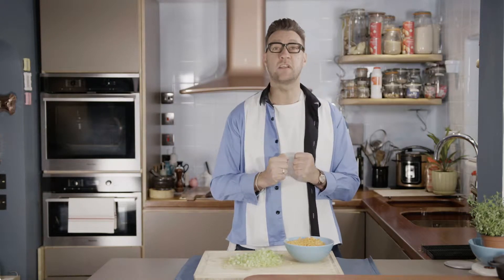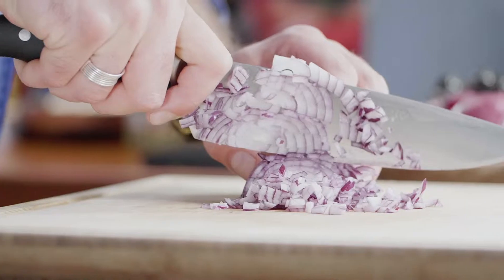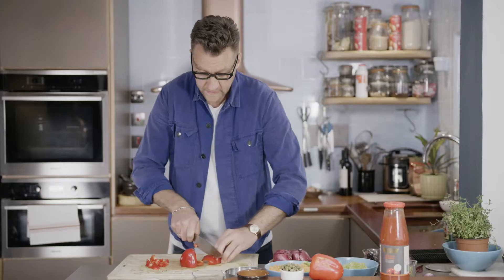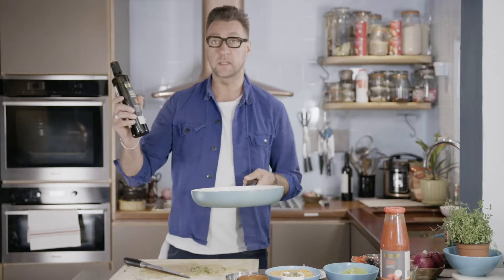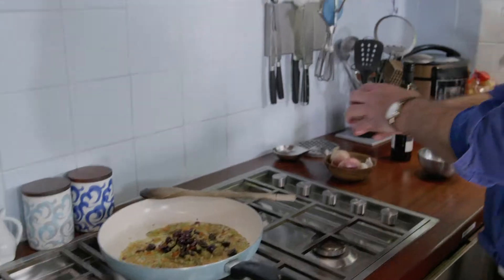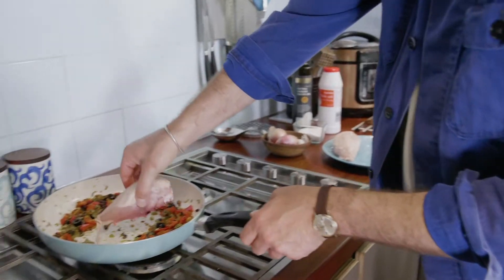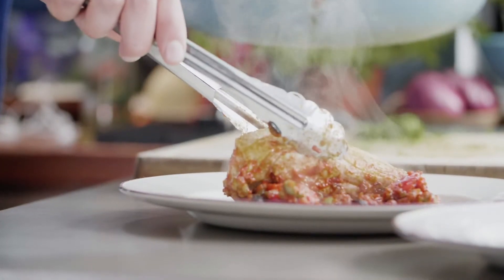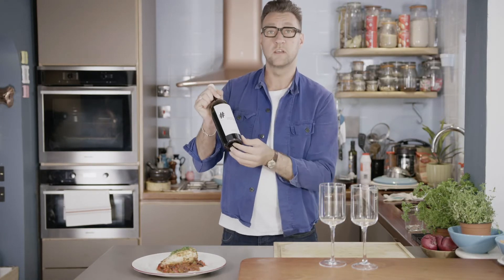Federico Riezzo's Chicken Cacciatora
Love Italian food? Then you have to try Federcio Riezzo's Chicken Cacciatore.